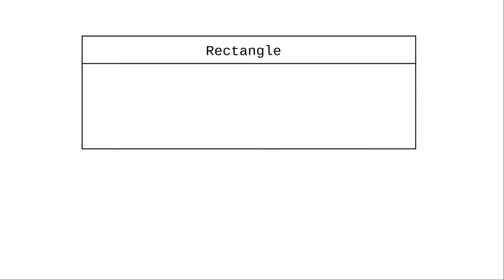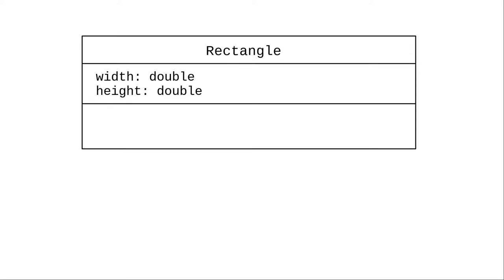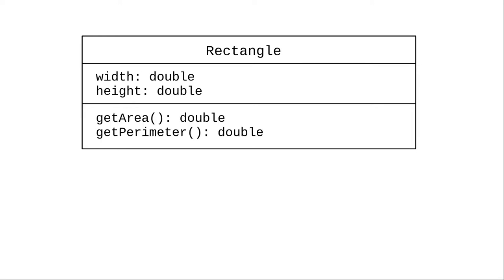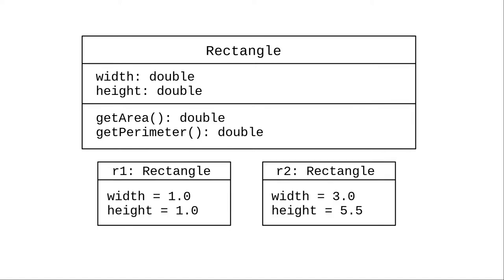Chapter 9: UML Diagrams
Design classes with Unified Modeling Language Diagrams